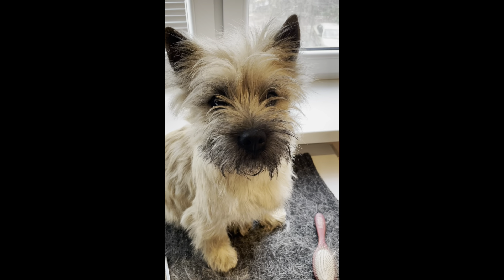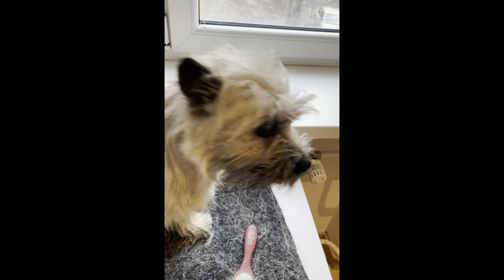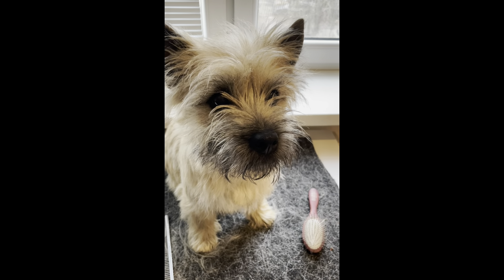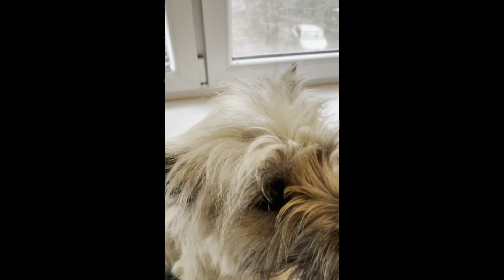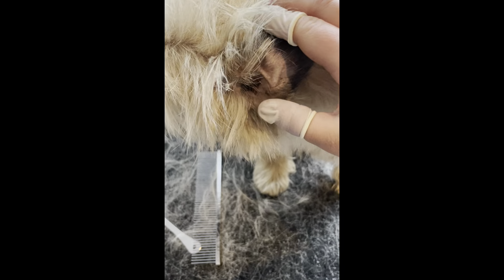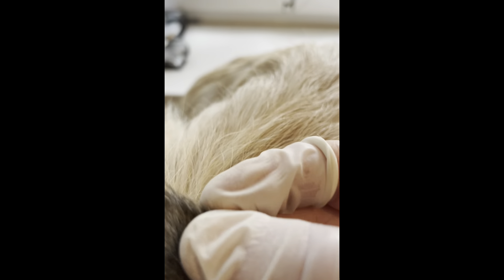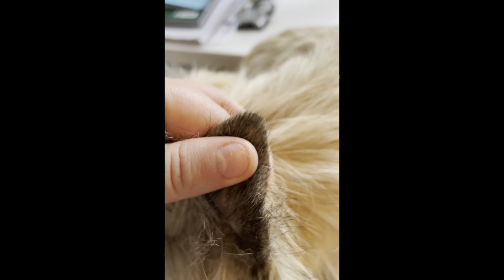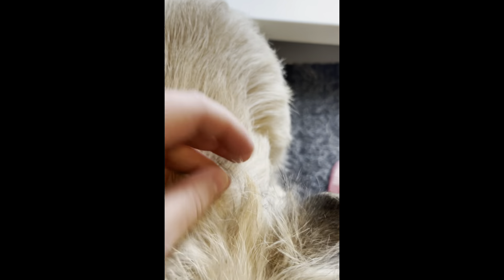Cairn terrier grooming⎮Ears